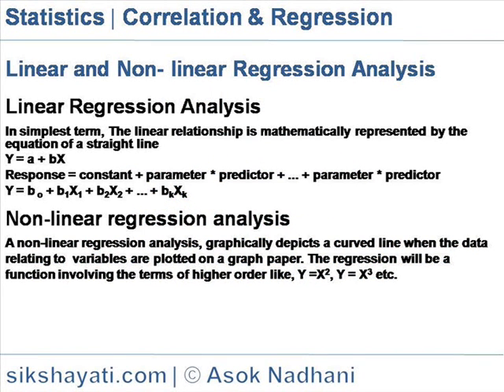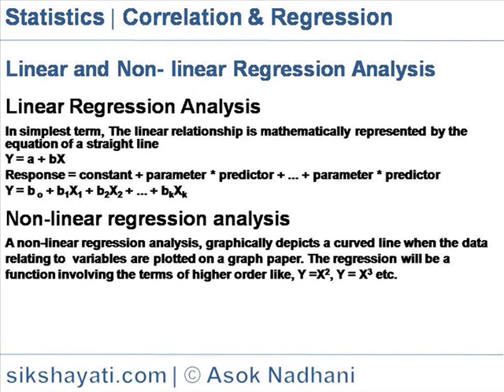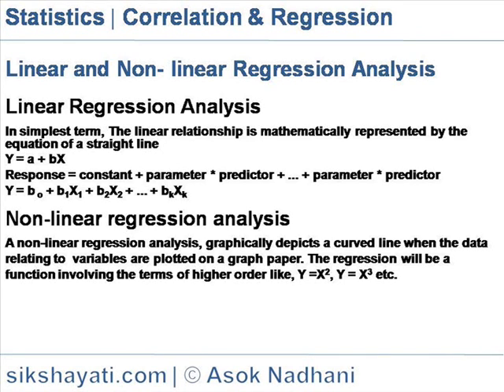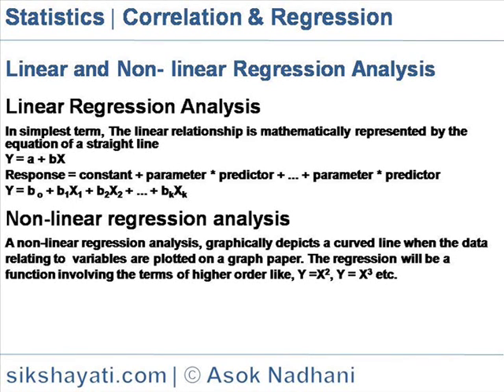Linear and Non-linear Regression Analysis | Simple- Linear & Multiple Regression Analysis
Explains the concept of  Regression and Correlation Regression,  Various type of Regression like Positive & Negative Correlation, Linear & Nonlinear Correlation, Simple or Partial  or multiple Correlation. Methods of  Measures of Correlation &  Degree of Correlation. correlation coefficient Computation by
Karl Pearson’s Co-efficient by Direct Method & Assumed Mean, Spearman’s Rank Correlation, Computation of Correlation Concurrent Deviation, Simple & Multiple Regression Analysis,Total & Partial Regression Analysis, Regression Analysis by Algebraic and Graphical Method, Algebraic Regression Analysis by Normal Equation & Deviation Method, Regression Analysis - Deviation from Actual Means - Coefficient of Regression

A linear regression analysis is one, which gives rise to a straight line when the data relating to the two variables are plotted on a graph paper

Non-linear Regression Analysis
While a linear equation has one basic form, nonlinear equations can take many different forms. If the equation doesn’t meet the criteria for a linear equation, it’s nonlinear. Unlike linear regression, these functions can have more than one parameter per predictor variable.